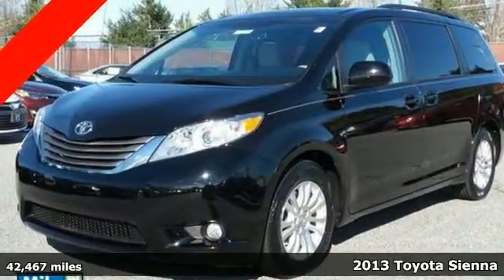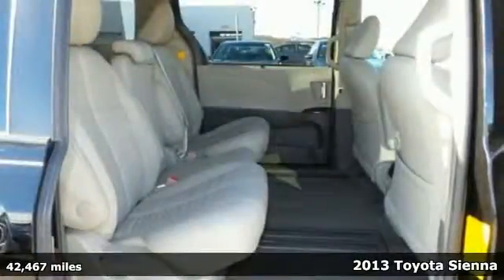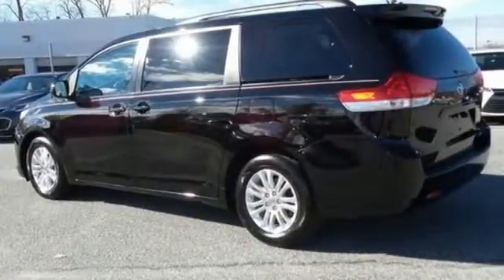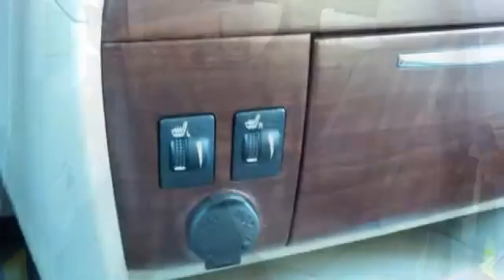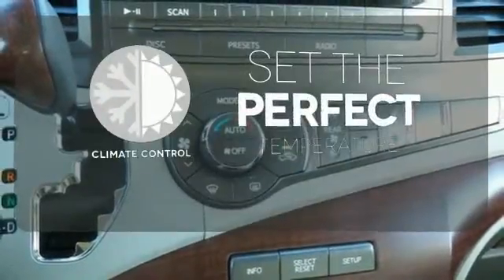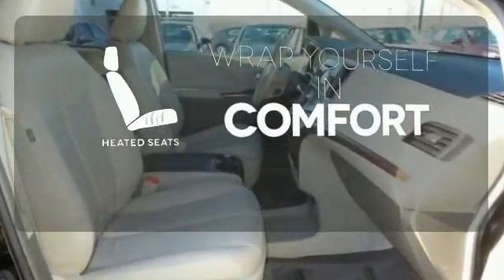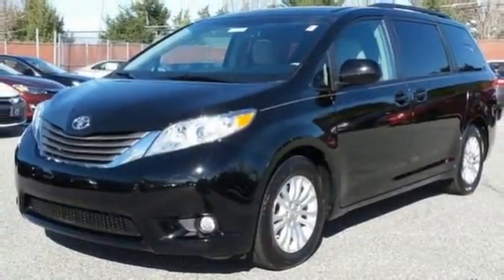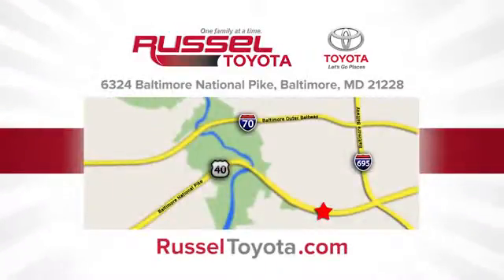2013 Toyota Sienna Baltimore, MD 154412A - SOLD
Year: 2013
Make: Toyota
Model: Sienna
Trim: XLE
Engine: 3.5L V6 SMPI DOHC
Transmission: 6-Speed Automatic Electronic with Overdrive
Color: Black
Interior: Bisque
Mileage: 42467
Stock #: 154412A
VIN: 5TDYK3DC6DS371055
TOYOTA CERTIFIED PRE-OWNED! 7 YEAR/ 100,000 MILE POWERTRAIN WARRANTY! 12 MONTH/ 12,000 MILE COMPREHENSIVE WARRANTY! 1 YEAR FREE ROADSIDE ASSISTANCE! ELIGIBLE FOR NEW CAR RATES! 160 POINT INSPECTION! If you are looking for a one-owner van, try this fantastic 2013 Toyota Sienna and rest assured knowing that the previous owner took fantastic care of it. Toyota Certified Pre-Owned means you not only get the reassurance of a 12mo/12,000 mile Comprehensive warranty, but also up to a 7yr/100,000-Mile Powertrain Limited Warranty, a 160-point inspection/reconditioning, 1yr Roadside Assistance, trip-interruption services, rental car benefits, and a complete CARFAX vehicle history report. It is nicely equipped with features such as a Clean, One Owner Carfax, Leather Seat Material, Power moonroof, and Toyota Certified. Having had only one previous owner means that this terrific Sienna is sure to be a favorite among our more educated buyers. *Your additional costs are sales tax, tag and title fees for the state in which the vehicle will be registered, any dealer-installed options (if applicable), and a $299 dealer processing fee.BrbrThe Internet Price is subject to change, and prior sales are excluded from these offers.

Address:
6324 Baltimore National Pike